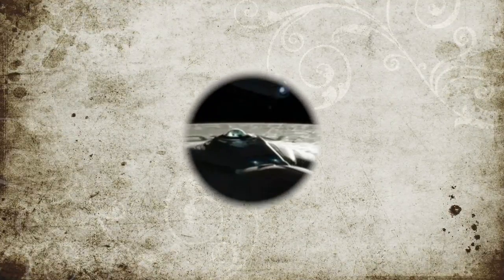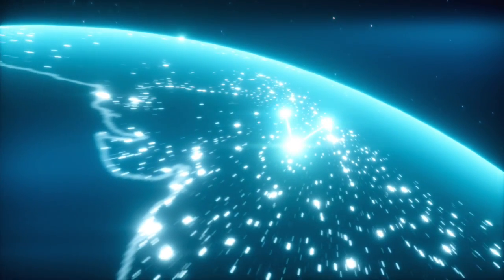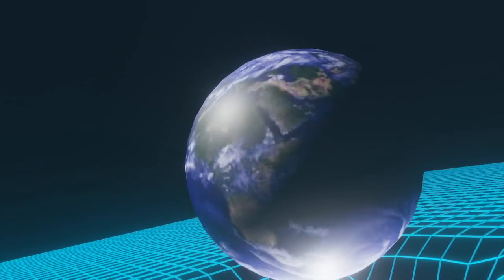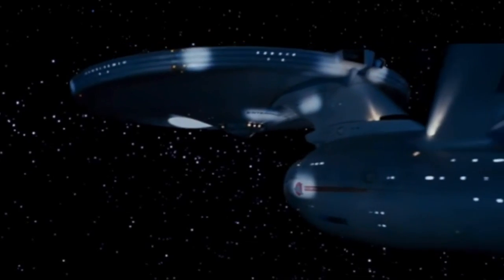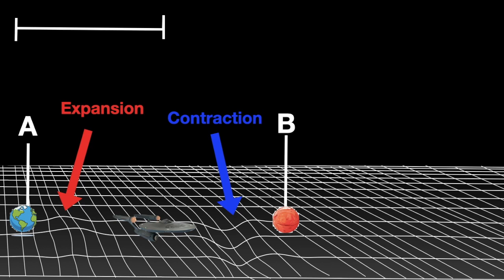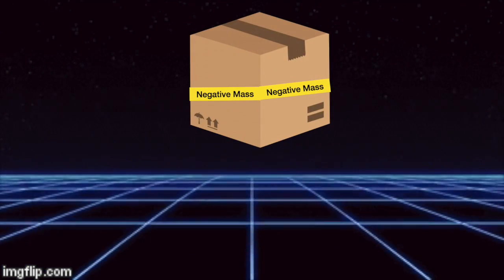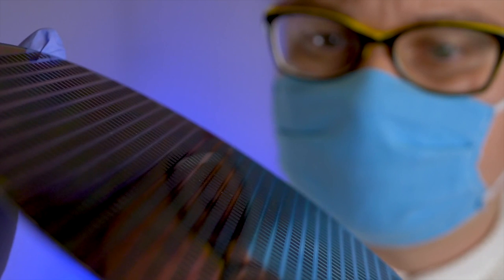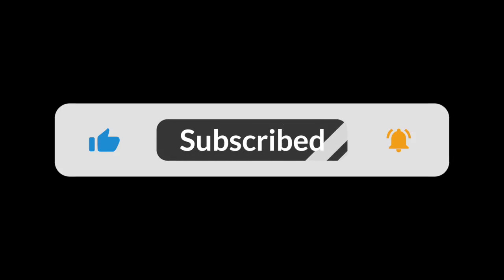The Fascinating Science Behind Warp Drives: From Alcubierre to Star Trek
This video shows the possibilities of how a Warp drive could work, and what it will take to build one hypothetically.